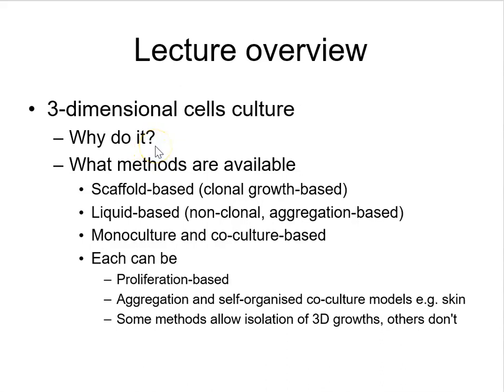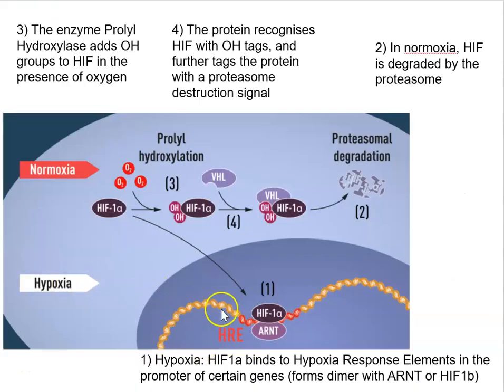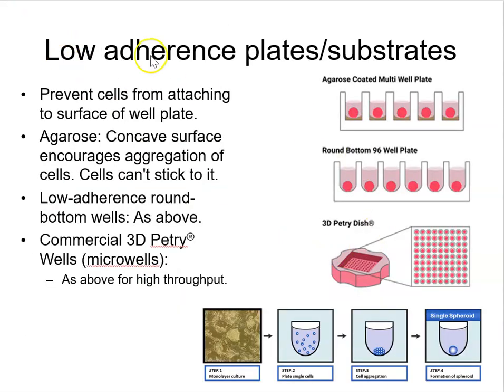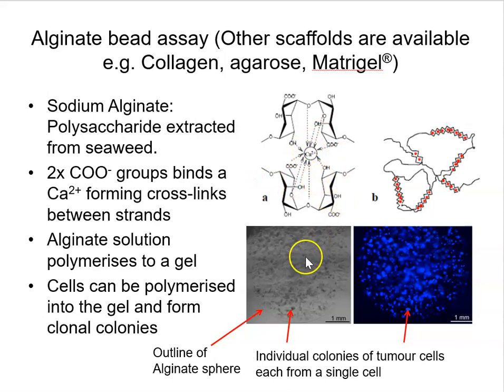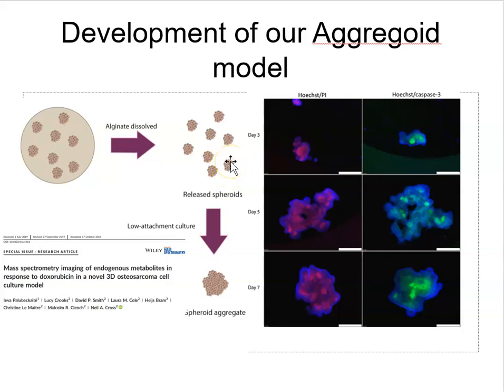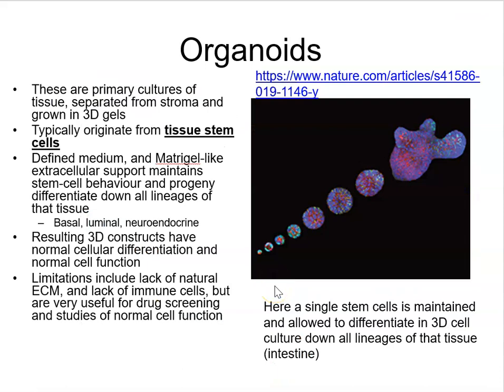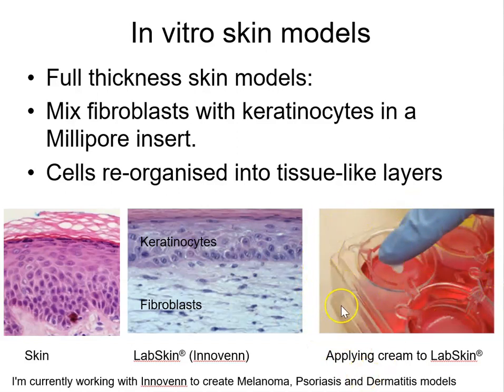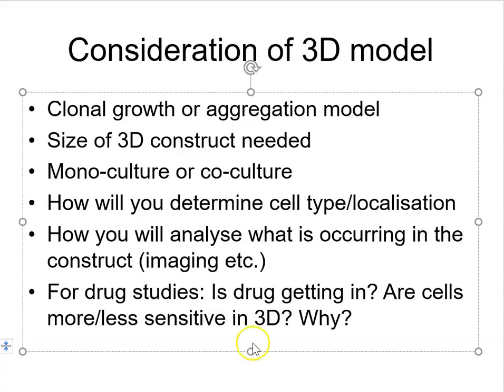ACB 3D cell culture